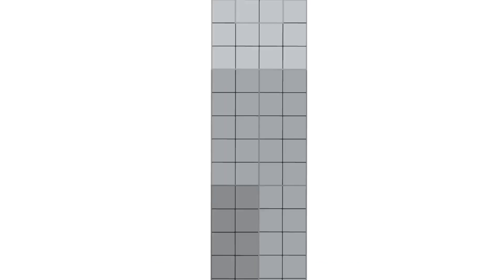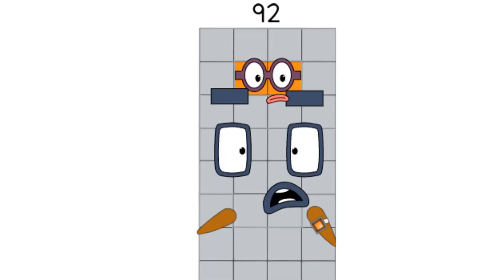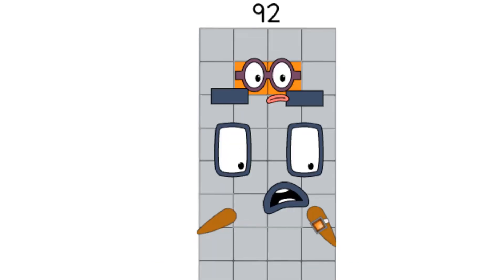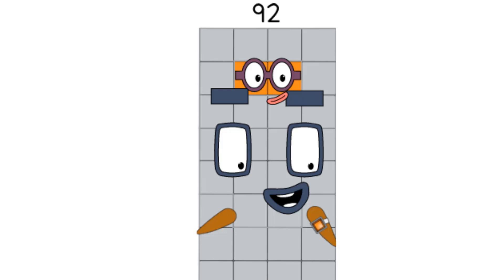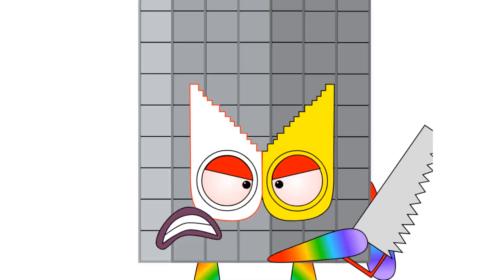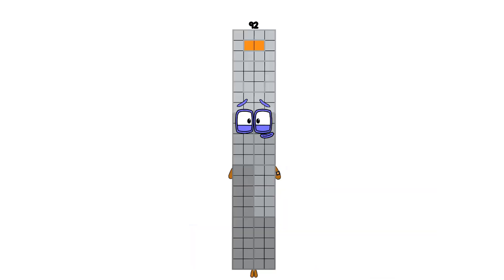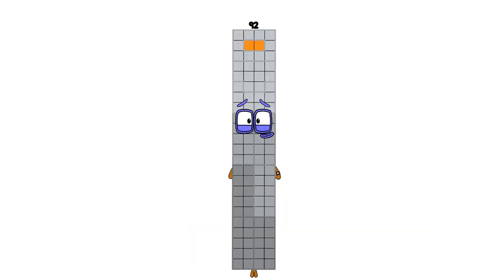Numberblocks Ninety-One gets a Friend!Dozenallblocks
Numberblocks Addition
Numberblocks Adding